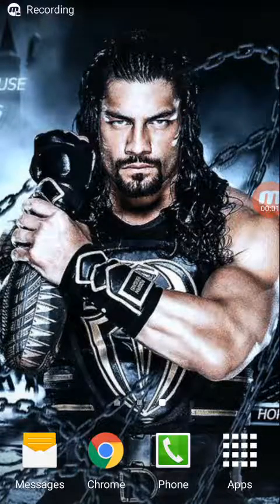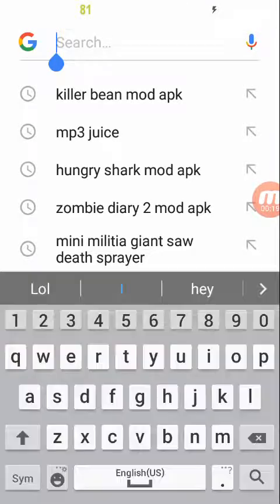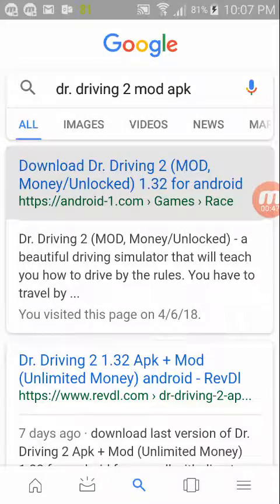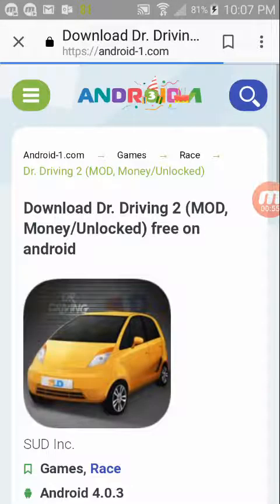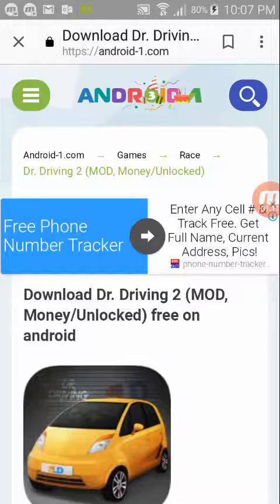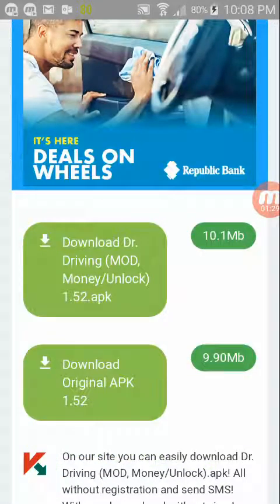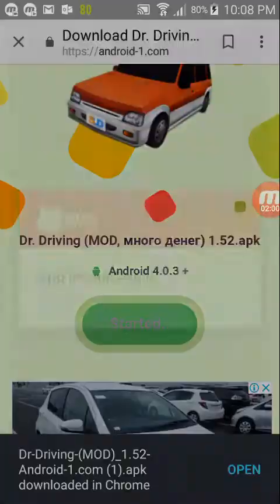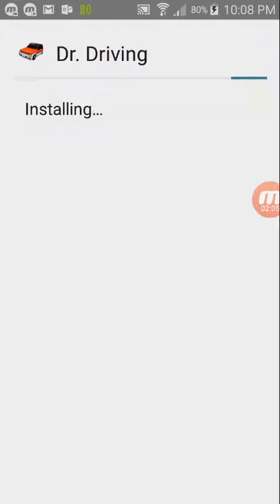How to hack Dr. Driving 1 and 2